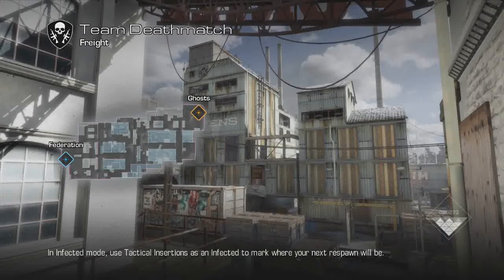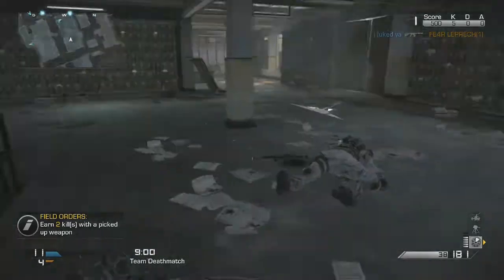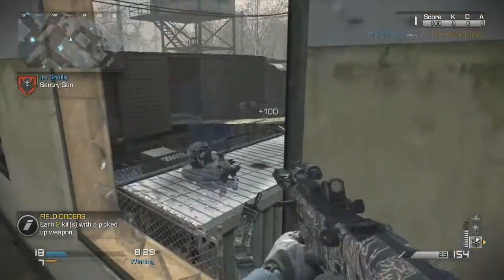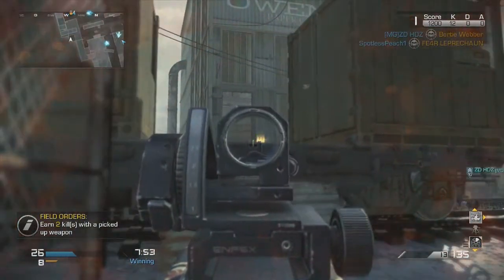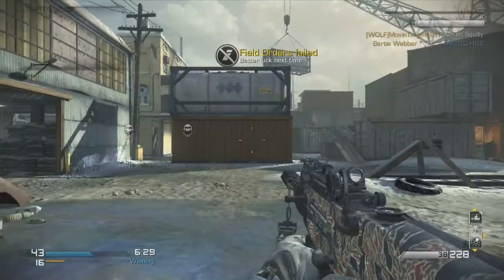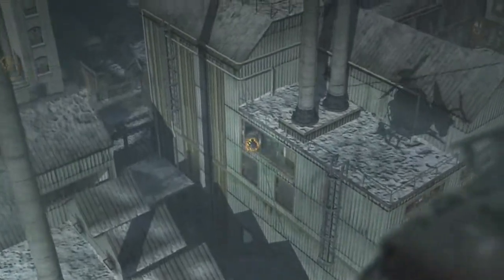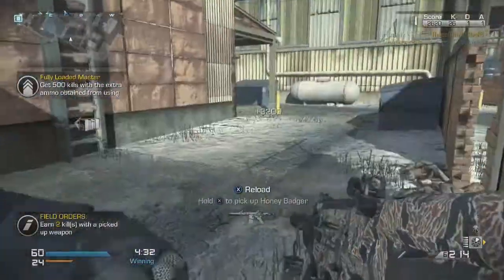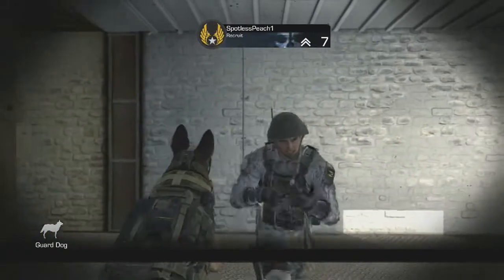COMPETITIVE PLAYER?!: Ghosts Gameplay Commentary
Hey Guys Its Squilly here bringing you another CoD Ghosts TDM gameplay commentary on the map freight. We are using the MTAR and get a final score of 29-1. The main topic of todays commentary is Competitive CoD.
If you do please leave a like rating, comment and maybe a cheeky subscription

Thanks